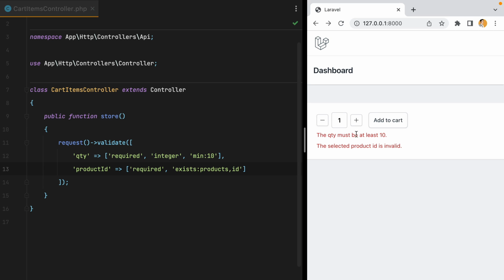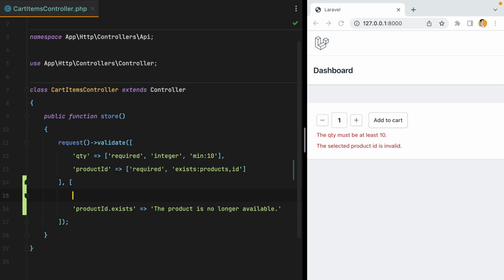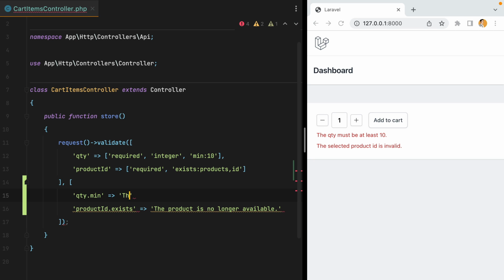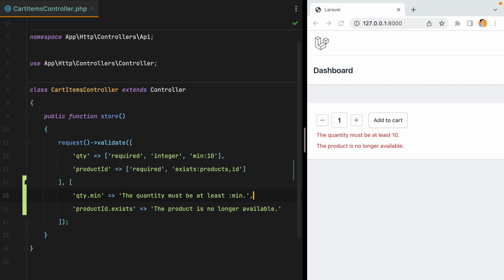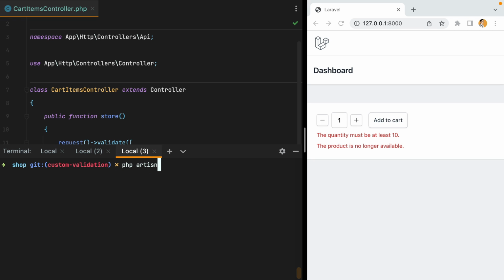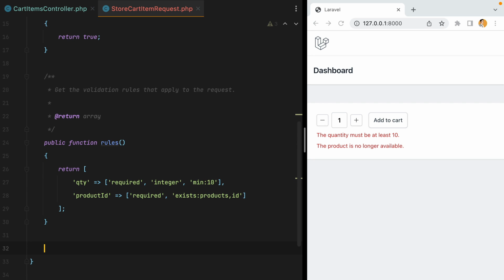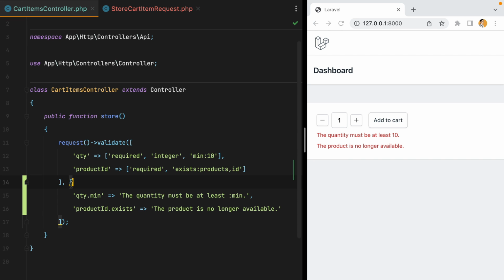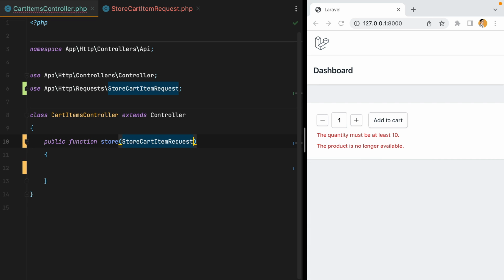Customizing validation error messages in Laravel - Tiny Tip #3